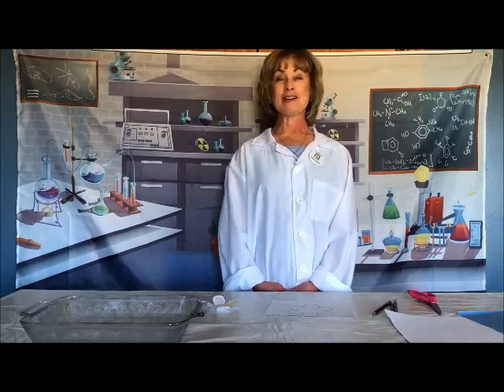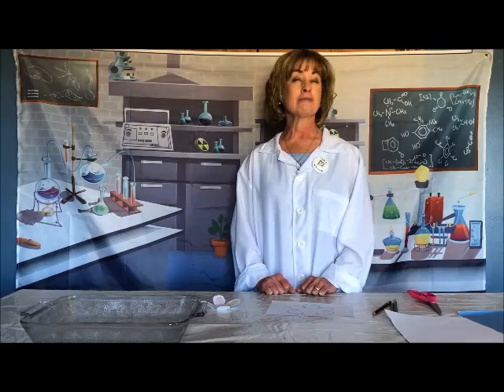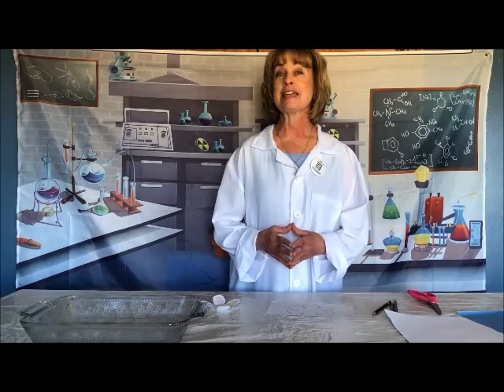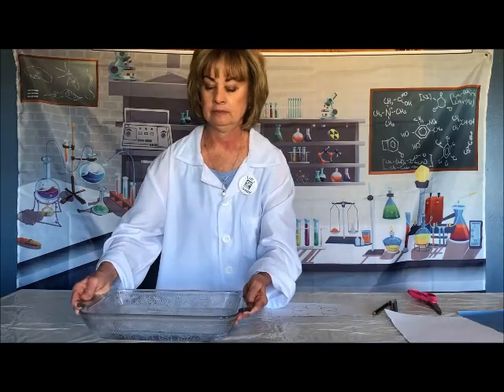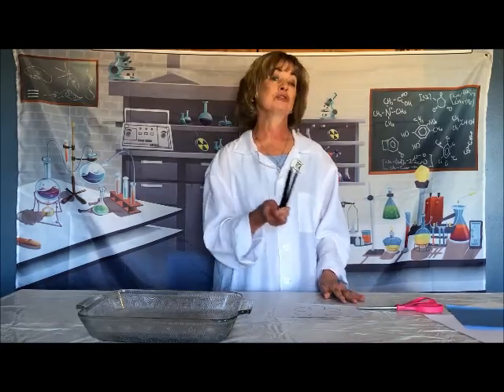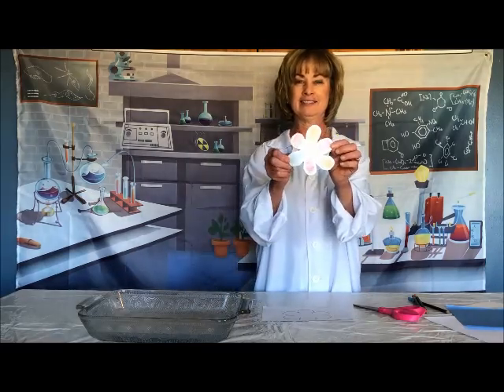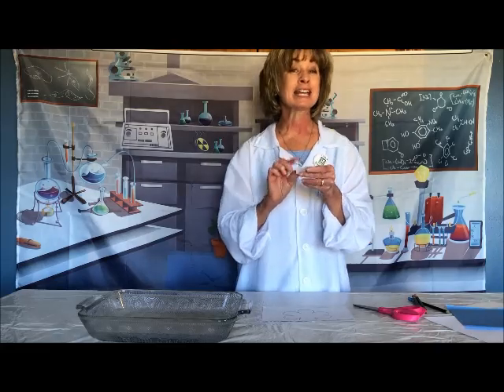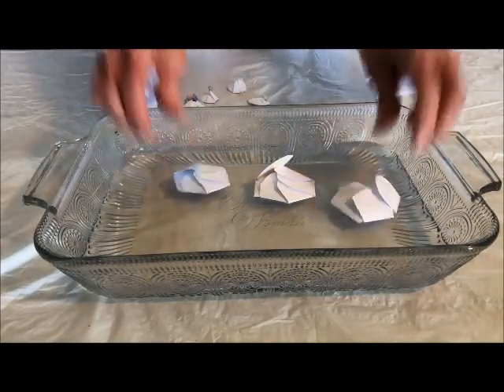STEAM Challenge | Blooming Paper Flower Experiment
Paper flowers that bloom right before your eyes.
A magical STEAM activity that is really science!